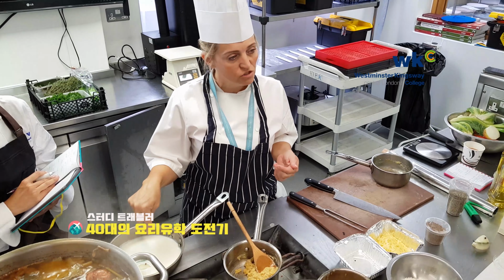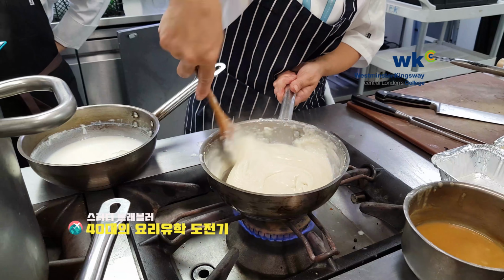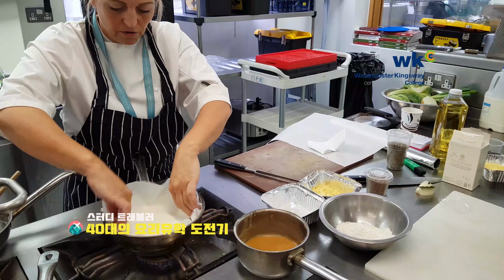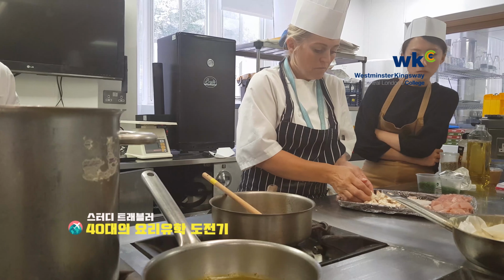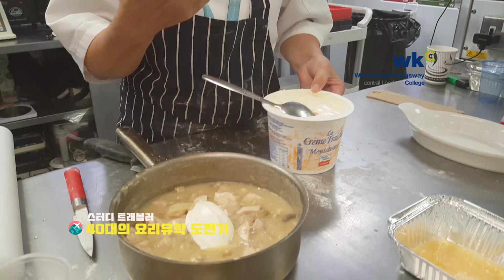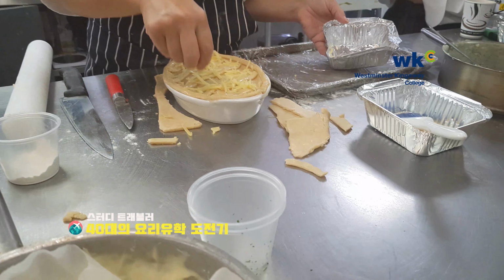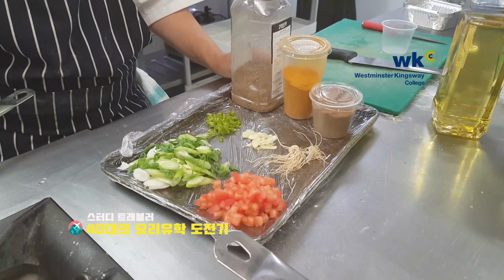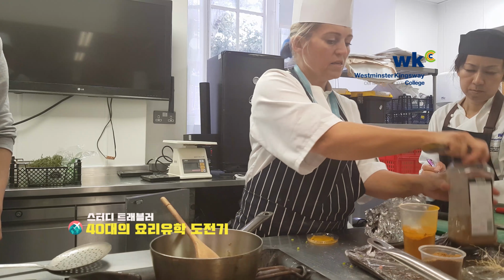[런던요리유학] 킹스웨이컬리지 #02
이날 먹었던 크림스프는 인생의 스프였다.  꼭 사랑하는 사람들과 가족들에게 먹여보고 싶은 맛이다.  여러분도 한번 만들어 보세요. 그리고 외국에서  요리를 배우려면 어느정도 리스링이 되어야 하나 궁금하셨다면 귀를 쫑긋 세우고 들어보세요 . 잘 들리시나요?